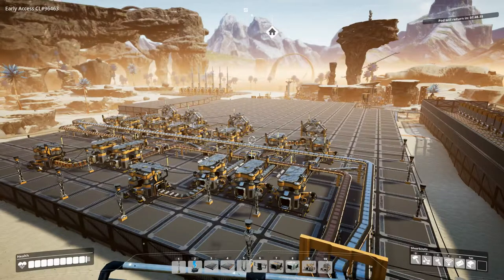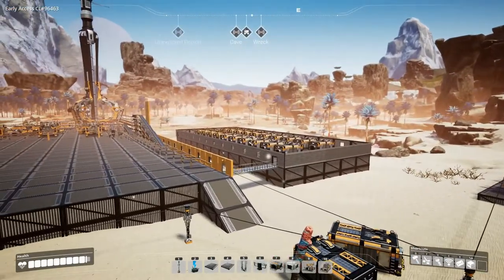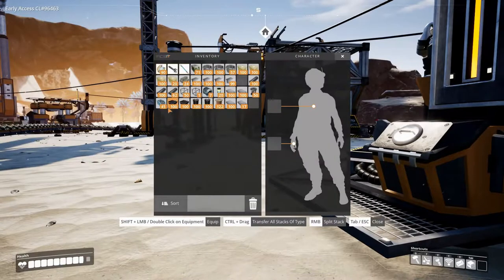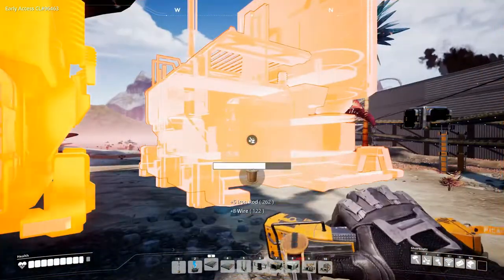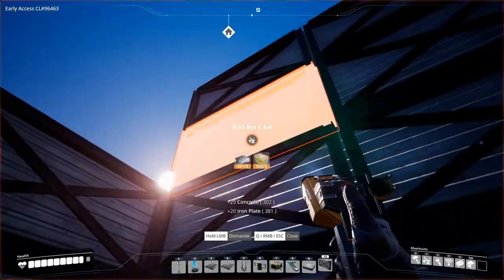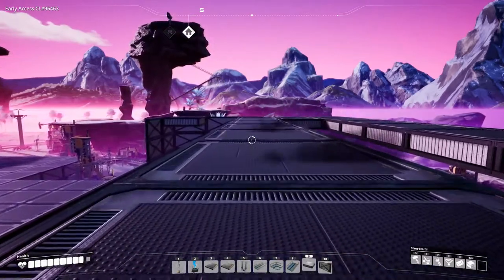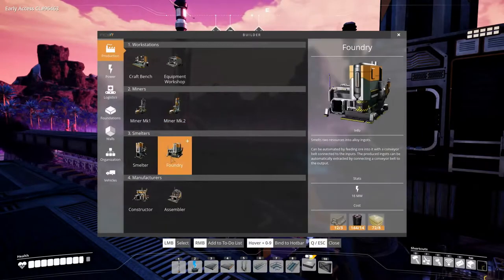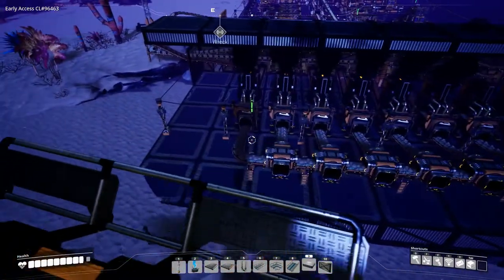Satisfactory Episode 19 - Setting Up Storage & Foundries - A Very Satisfying Factory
In todays Satisfactory episode we get storage setup for all the production lines, as well as starting on the second level of our smelting complex, which will consist of foundries.